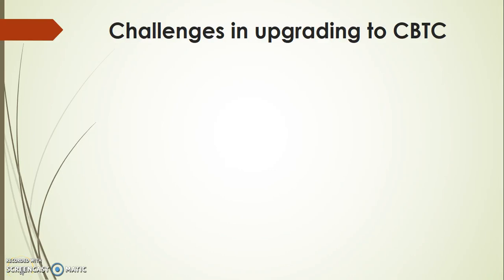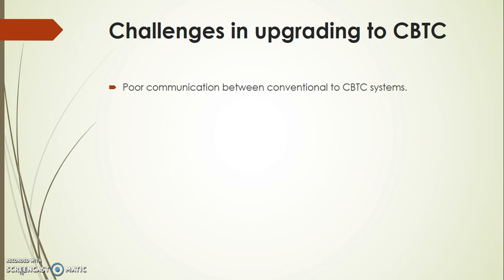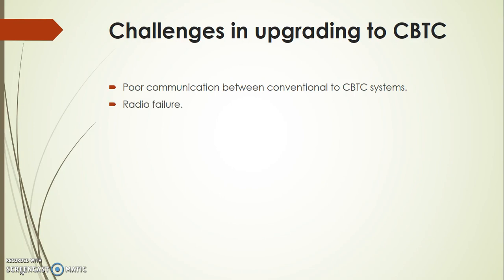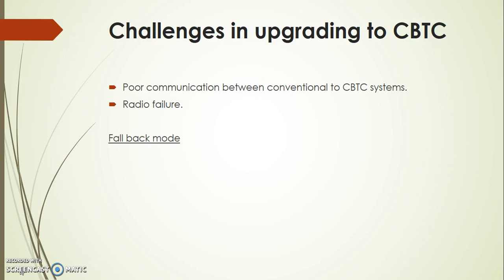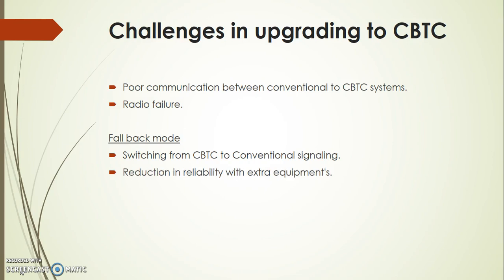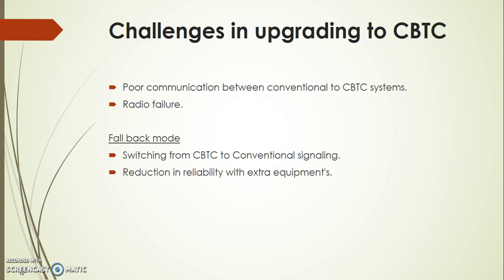Challenges in upgrading to CBTC